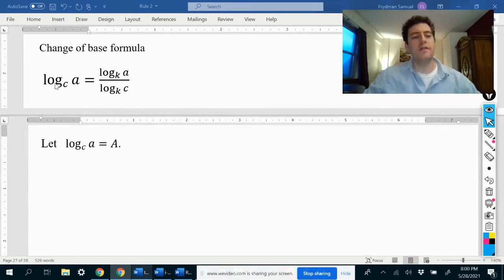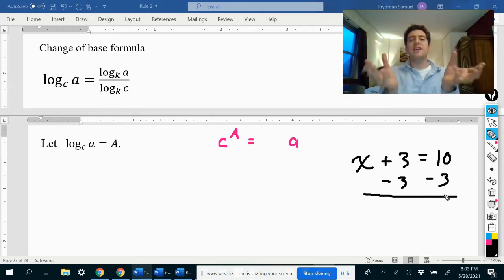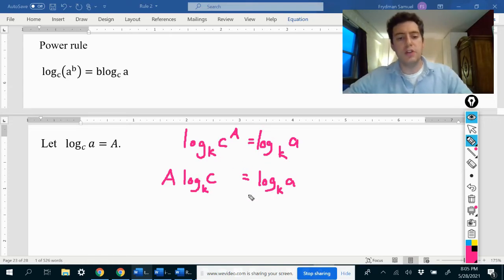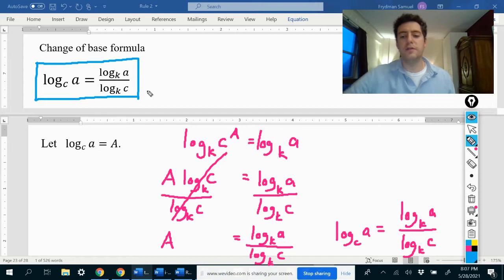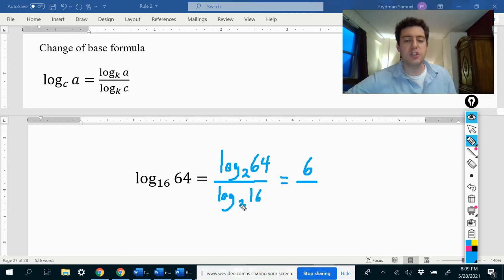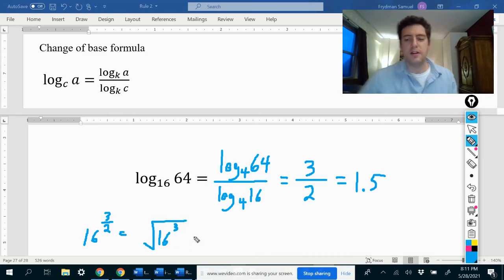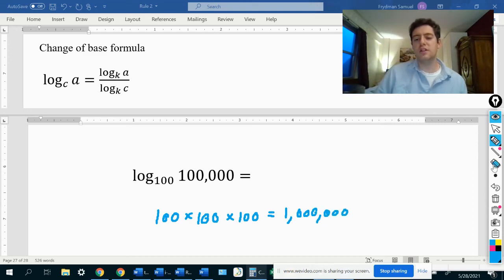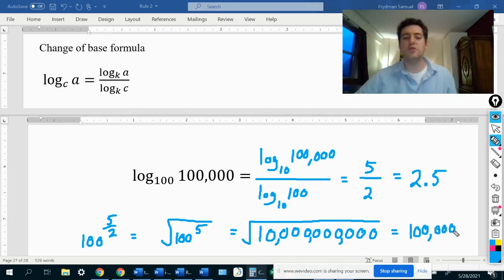Logarithms - Change of base formula